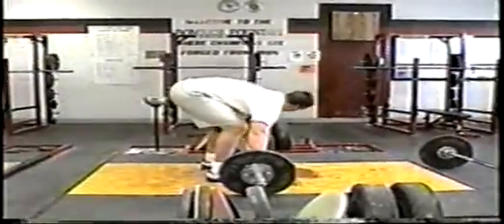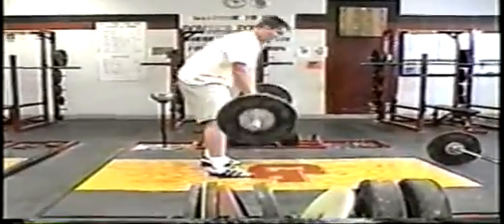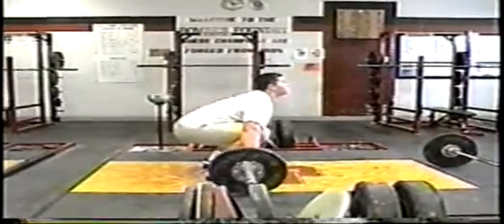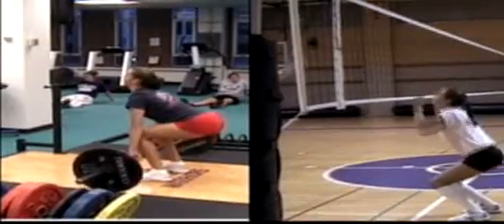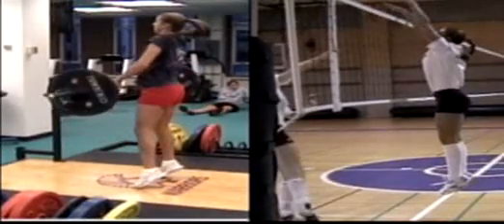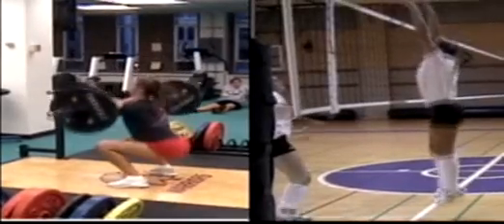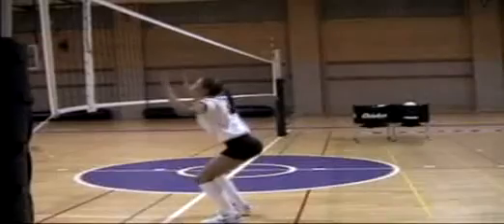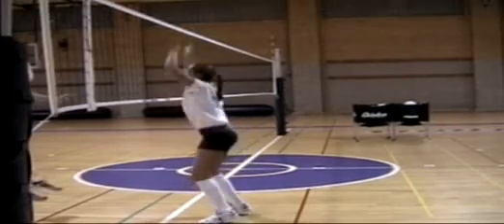SAFE USA on explosive Athletes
This is a clip for safe-usa.com on explosive Athletes